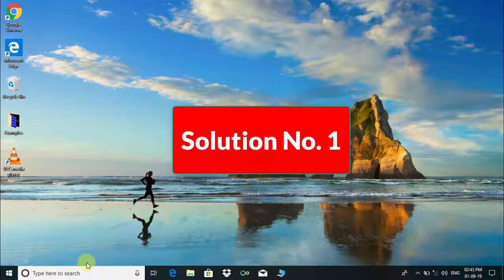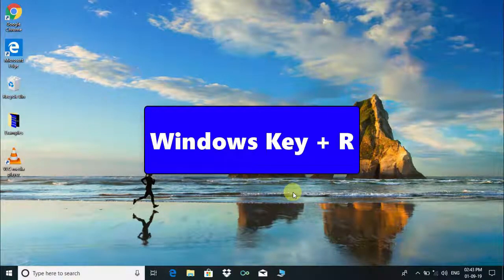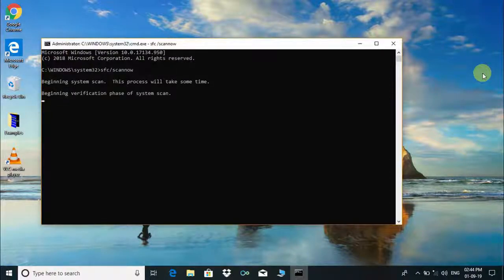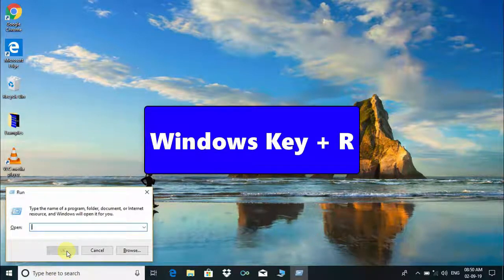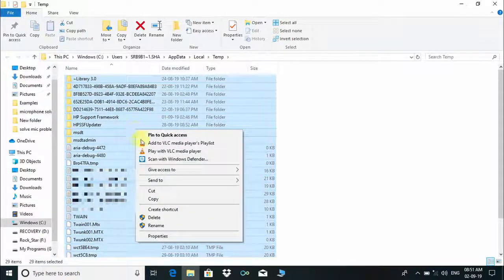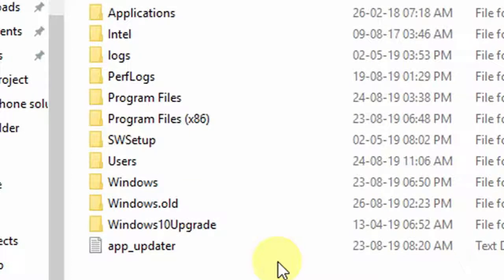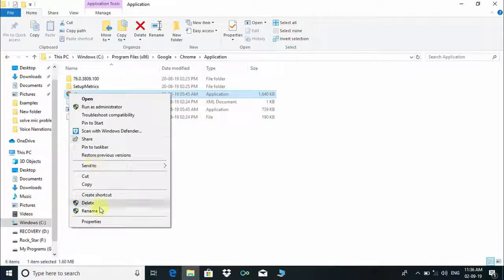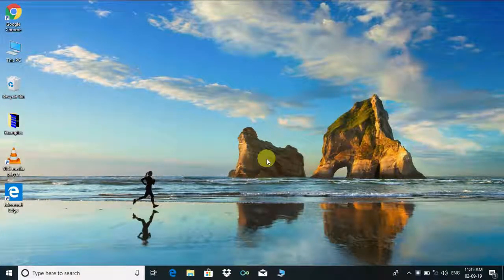[Fixed] "application.exe has stopped working on Windows 10"?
If you are using older software on Windows 10, "Application.exe has stopped working” it might because of the older version of the software. You can change compatibility settings and solve the problem. This video tutorial shows you how to fix "application.exe has stopped working on Windows 10" or ".exe has stopped Working on windows 10".